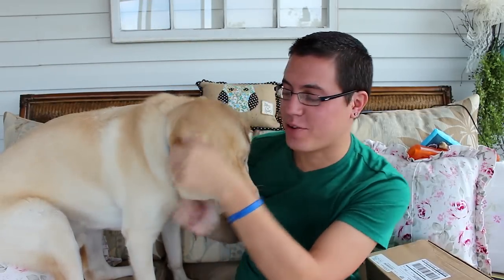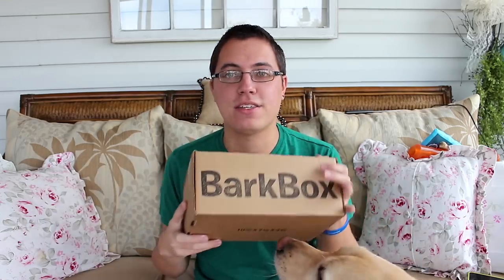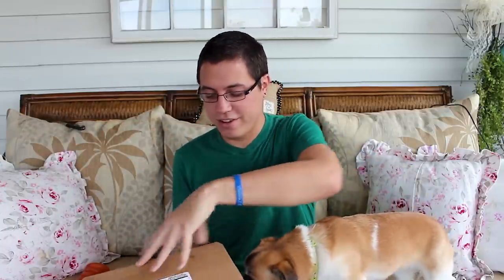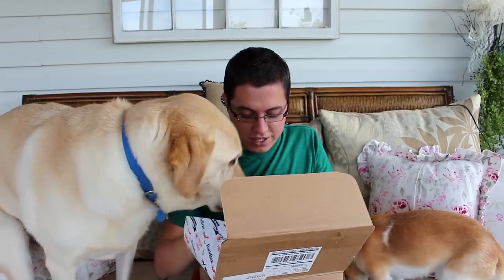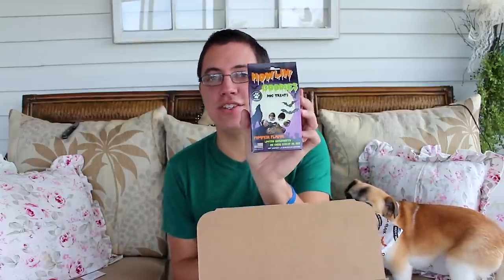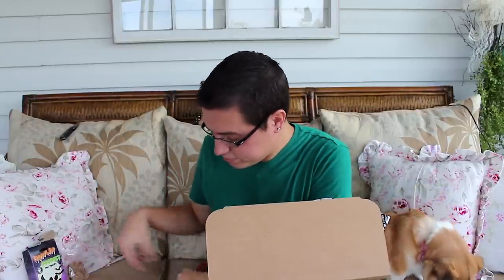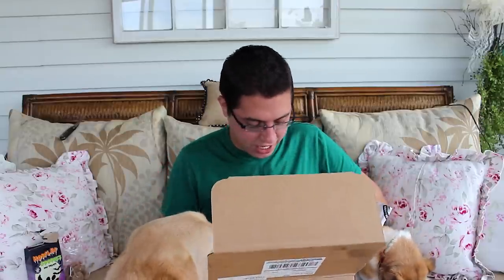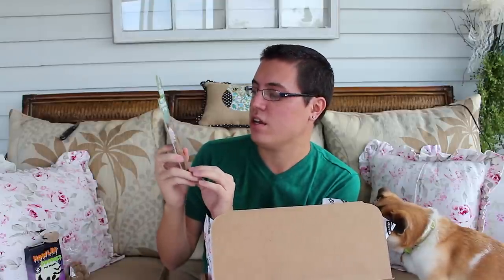Unboxing: BarkBox for October 2014